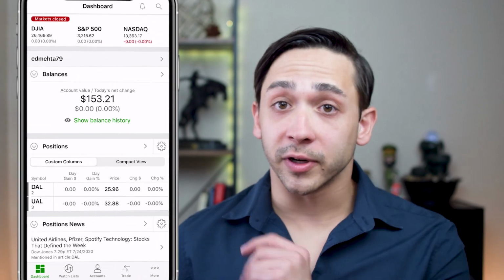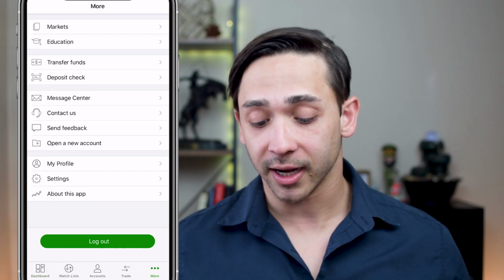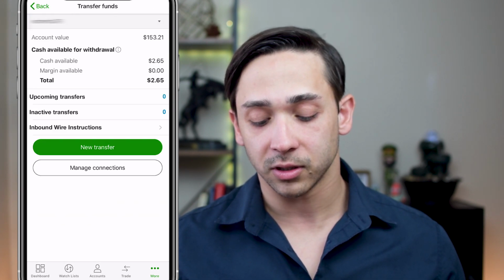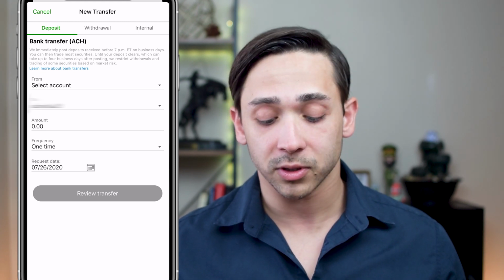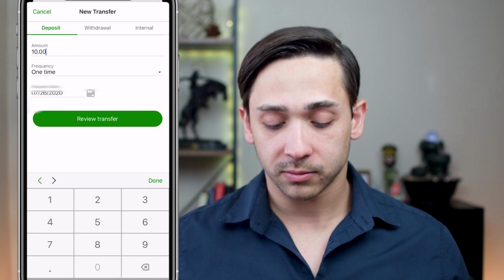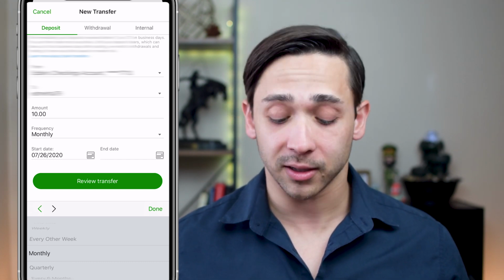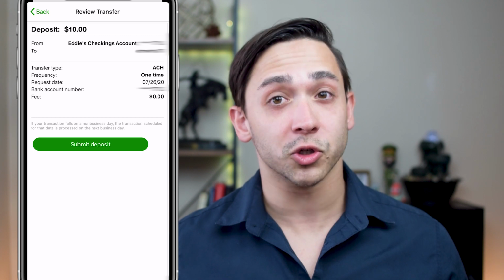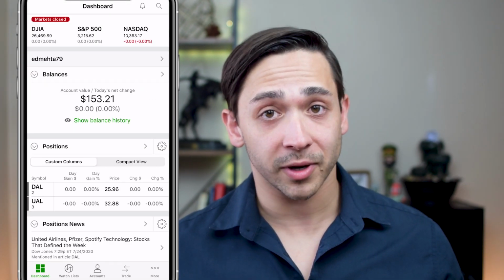How To Deposit Money into Your TD Ameritrade Account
Today we are learning how to deposit on TD Ameritrade. 👉 Easily track your dividends with my dividend income tracker.